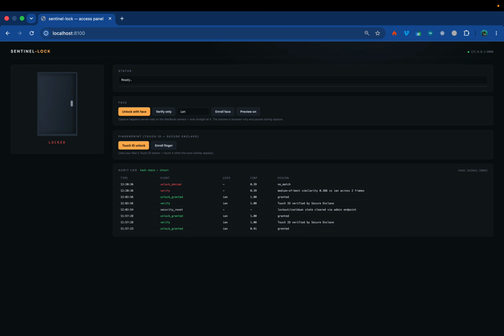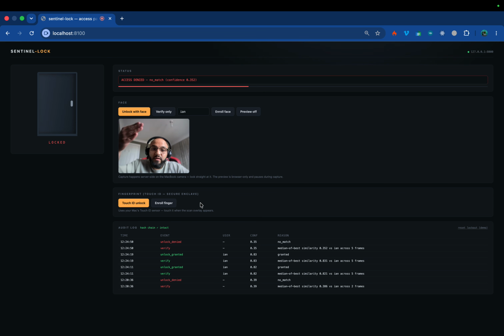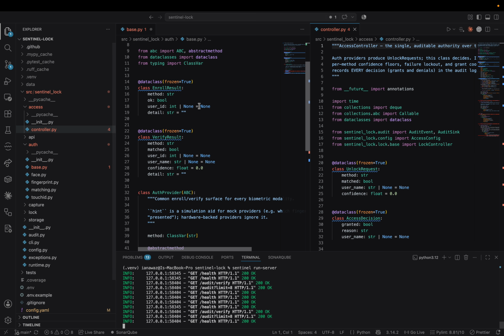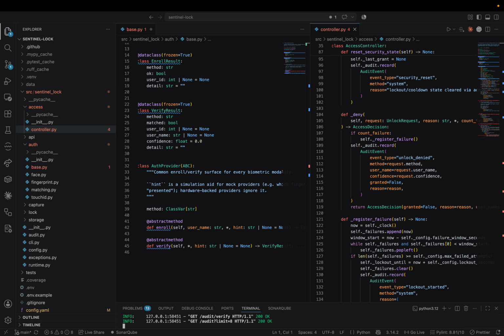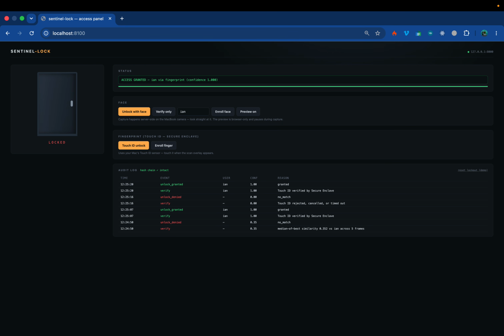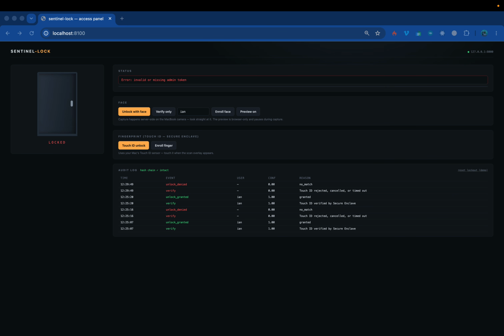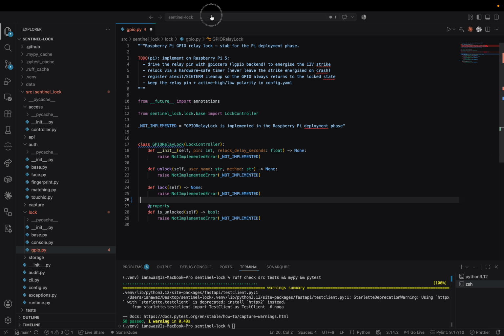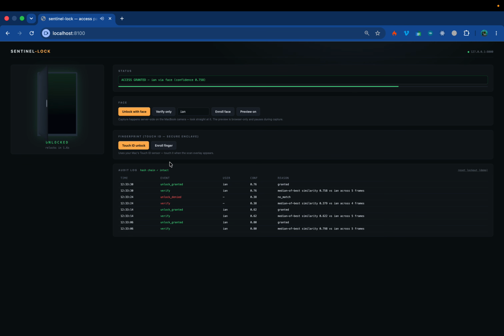I Built a Face + Fingerprint Door Lock in Python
I'm building sentinel-lock — a biometric door access system with face
recognition and fingerprint auth, written in Python. This video is the full
end-to-end demo of the prototype: enrolment, face unlock, Touch ID, and the
security layer most demos skip — lockouts, cooldowns, authenticated admin
endpoints, and a tamper-evident hash-chained audit log.

Stack: Python 3.12, FastAPI, InsightFace (SCRFD + ArcFace), OpenCV, SQLite,
Fernet encryption. Strict mypy, ruff, 58 tests, zero hardware required to run
the suite — every hardware dependency sits behind an injected interface.

Next phase: Raspberry Pi 5 + Pi Camera + R503 capacitive fingerprint sensor
+ relay-driven 12V electric strike (fail-secure).

⏱ Chapters
0:00 Cold open
0:05 What we're building
0:25 Architecture — recognition never touches the lock
1:15 Face enrolment (InsightFace + encrypted embeddings)
2:15 Face unlock
2:55 Fingerprint via Secure Enclave
3:35 Attacking it: denials, cooldowns, lockout, auth
5:05 Tamper-evident audit log (hash chain)
5:55 Tests, CI, and the Raspberry Pi roadmap